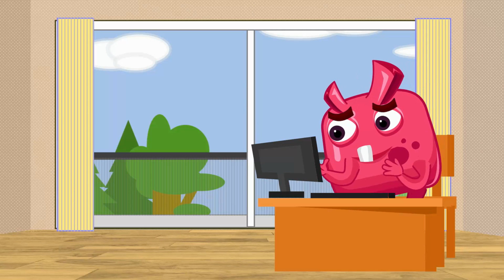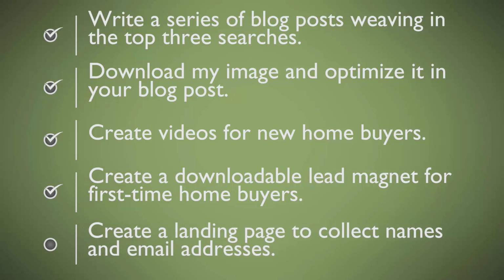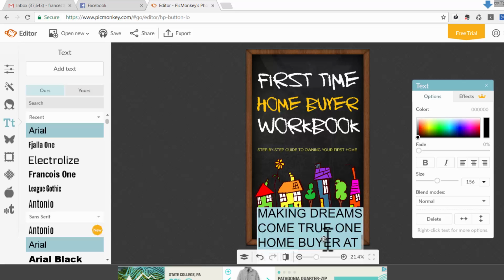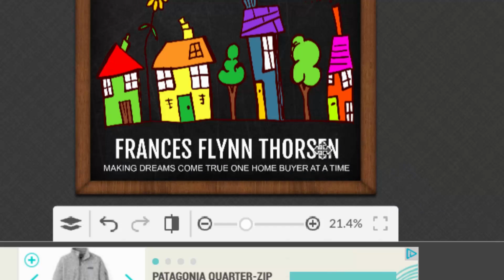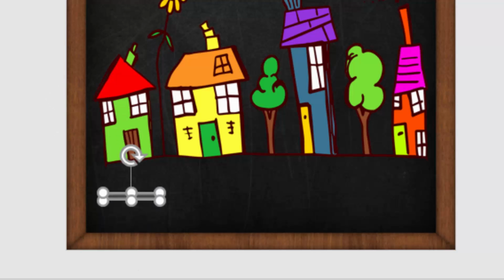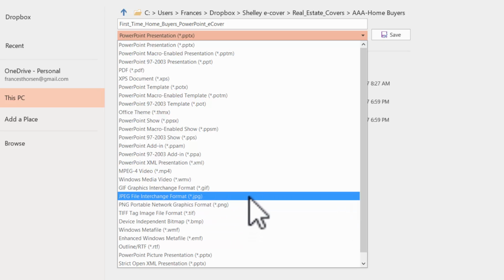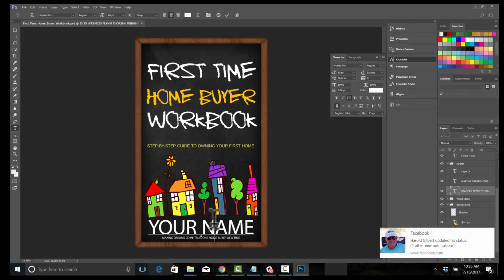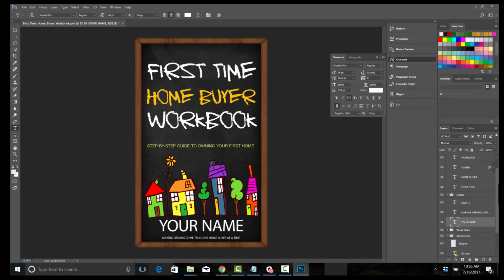How To Personalize Your Real Estate eCover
The search wonks at Google and Chase got together to analyze what people are actually looking for online.

This is important because when you know the exact words people are using to search for homes online, you can weave those words into your blog posts, headlines, tags, and photo descriptions.

This gets you ranked in the search engines and it drives traffic to your website.

The top three mortgage searches are:

1. How much mortgage can I afford?

2. How much mortgage can I qualify for?

3. What mortgage can I afford?

And the first-time home buyer market is rocking! I pulled an eCover out of my Real Estate eCover collection to share with you.

"The report showed that so far in 2017, 44% of Google searches in the mortgage category are for first-time buyer mortgages, up 11% from last year.

"In fact, the data showed that search activity for first-time buyer mortgages is at an all-time high." (via Housingwire)

I highly recommend you build a content marketing plan and funnel for first-time home buyers.

** Write a series of blog posts weaving in the top three searches, exactly, word by word.

** Download my image and optimize it in your blog post.

** Create videos for new home buyers.

** Create a downloadable lead magnet for first-time home buyers. (you can use my image as a cover for that lead magnet).

** Create a landing page to collect names and email addresses.

You get three formats:

1. PSD image you can edit fully in Photoshop, or free Gimp software, or online free PSD editor Photopea.

2. PPT image you can edit the author line in PowerPoint.

3. JPG you can edit the author line in any image editor. You can also use the image "as is" in your blog posts without any editing.